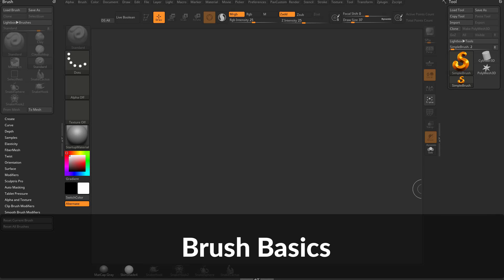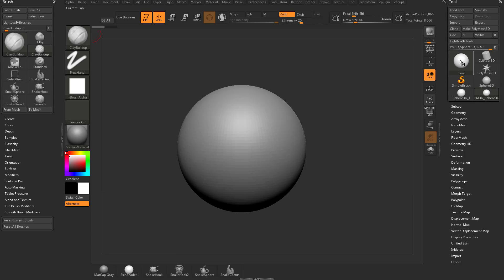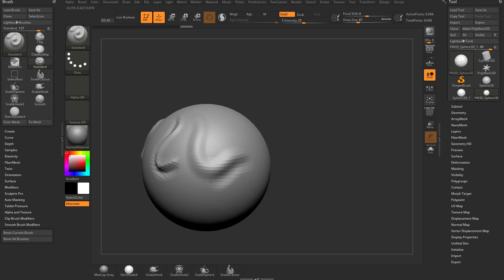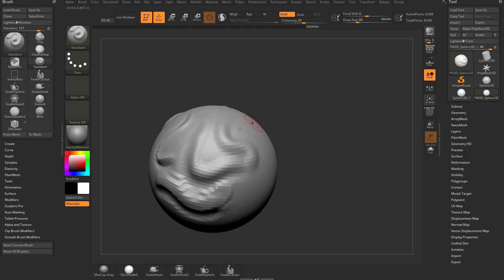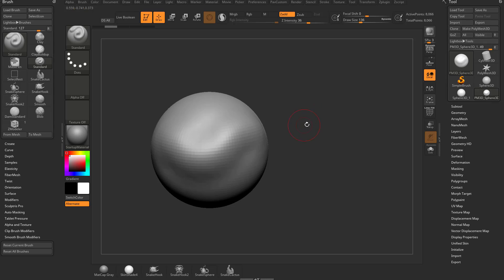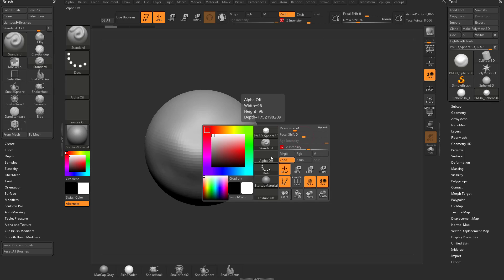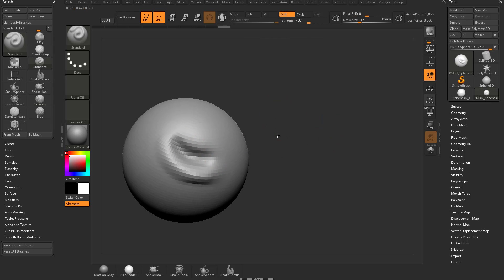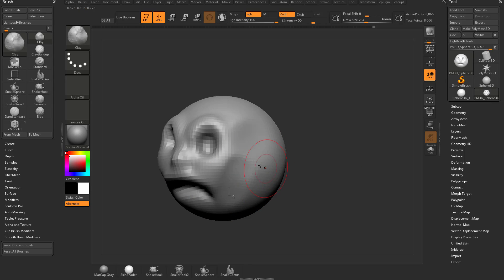012 ZBrush Brush Basics